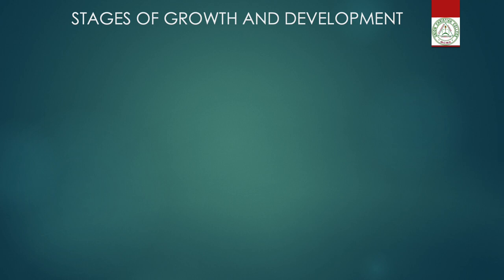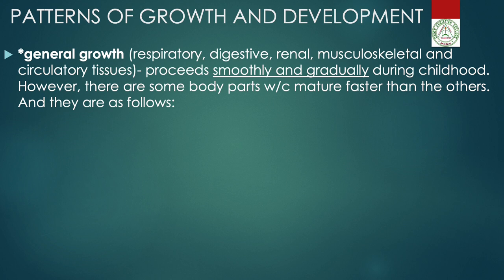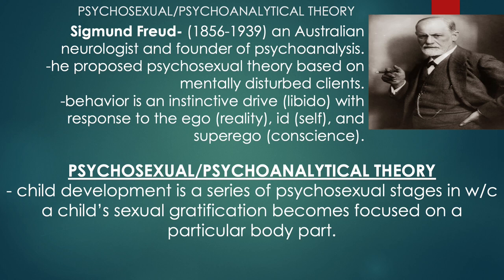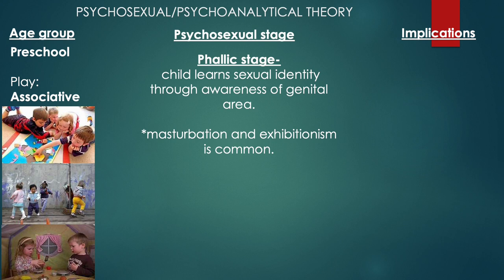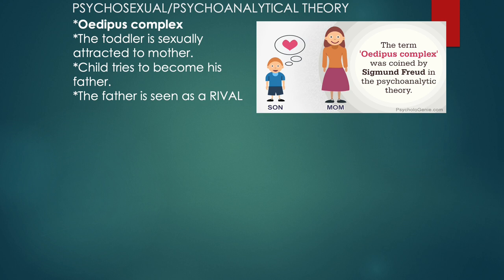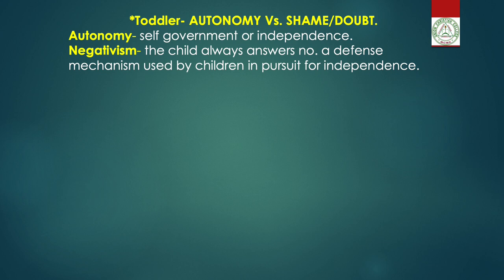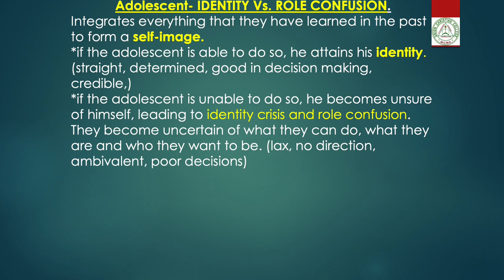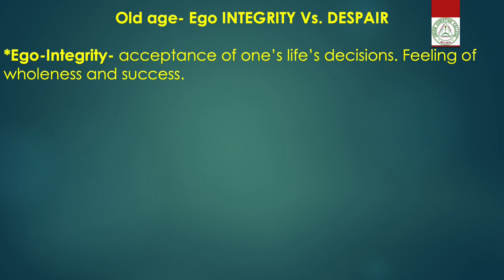NCM 107 Unlocking Human Behavior: Psychosexual Theory vs. Psychosocial Development Theory Explained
Dive into the depths of human psychology as we dissect two influential theories that have shaped our understanding of human development and behavior: Psychosexual Theory and Psychosocial Development Theory. Join us in this enlightening exploration of Sigmund Freud and Erik Erikson's groundbreaking ideas. Let's uncover the secrets of the mind!